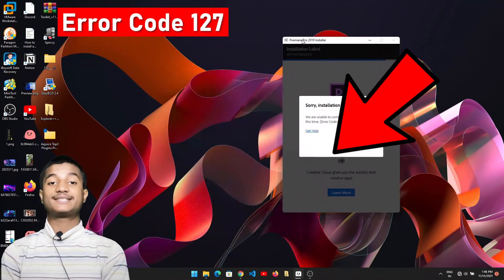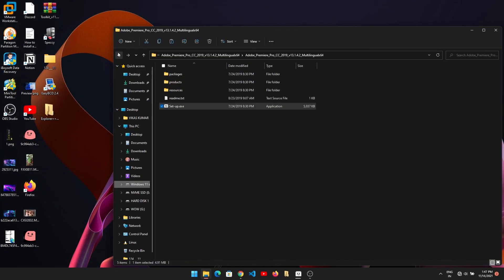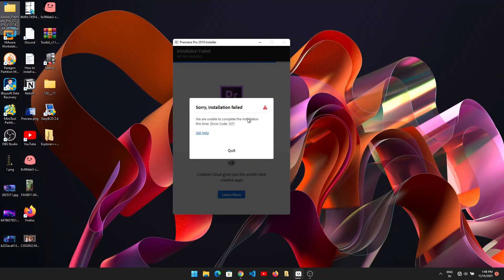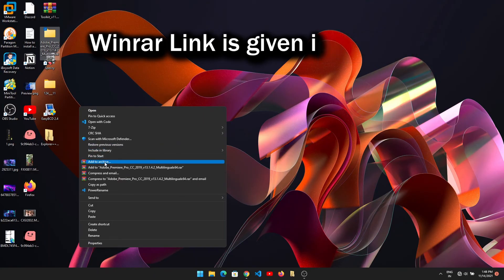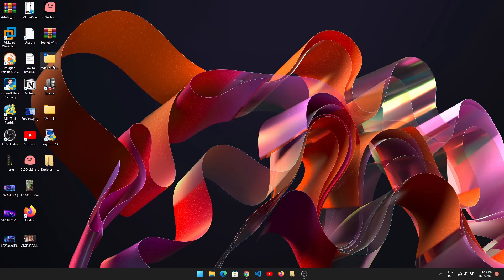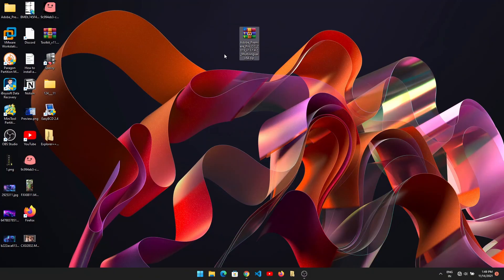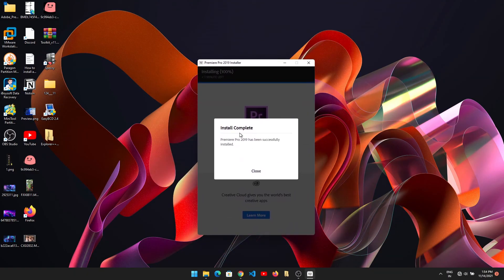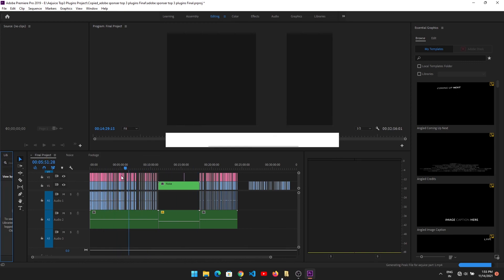Sorry Installation Failed Adobe Premiere Pro (Error Code 127)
This Method will work for Every Adobe Premiere Pro version you have, So make sure to follow this carefully. "Sorry installation failed, We are unable to complete the installation this time (Error Code 127)"

we are unable to complete the installation this time error code 127